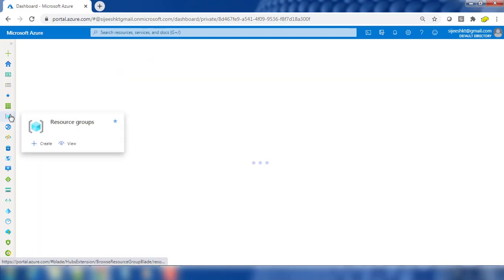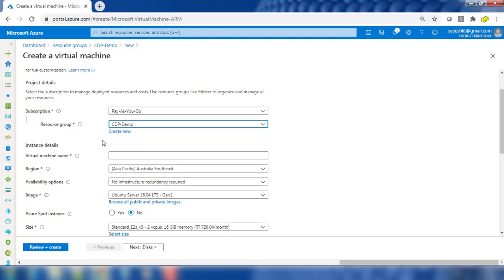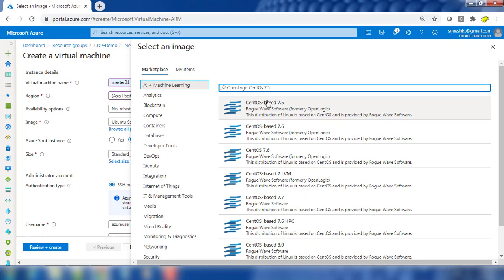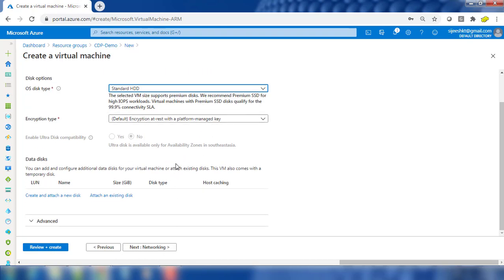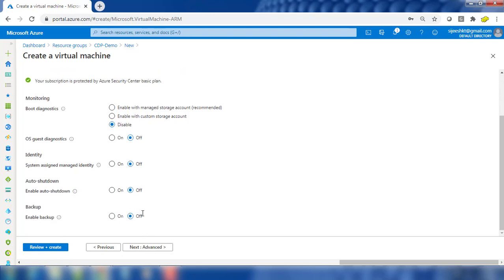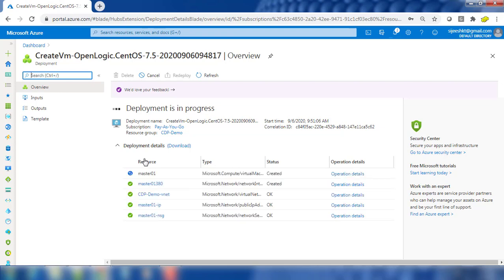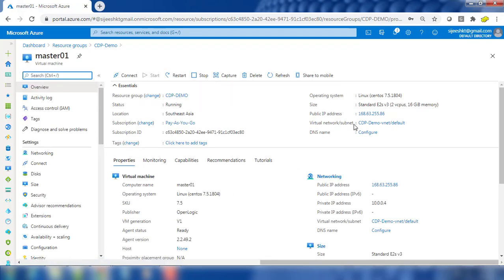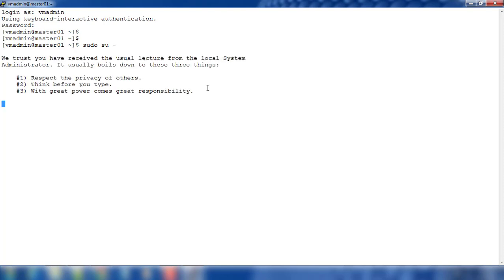01 CDP MultiNode installation - Deploy master Virtual Machines on Azure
This video series we will see how to do CDP installation on multi node environment